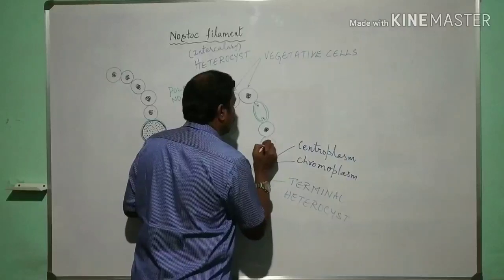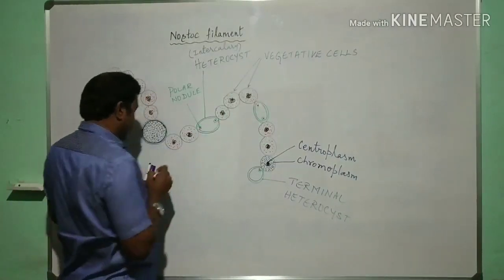Learn how to draw single Nostoc filament - a blue green algae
How to draw the diagram of single Nostoc filament?